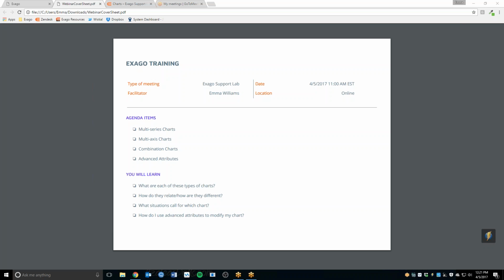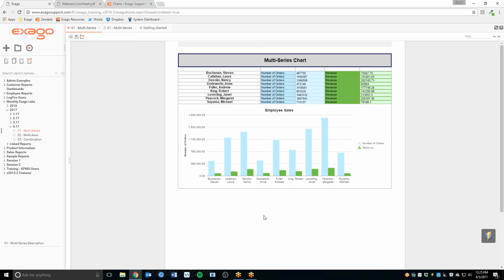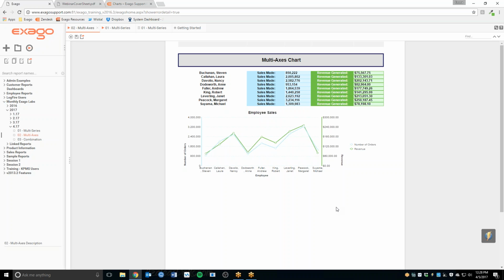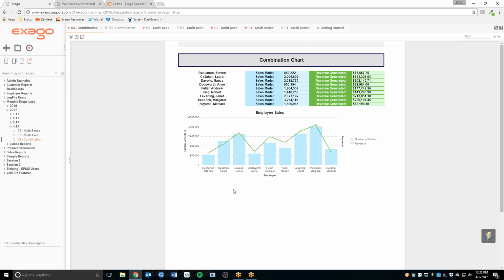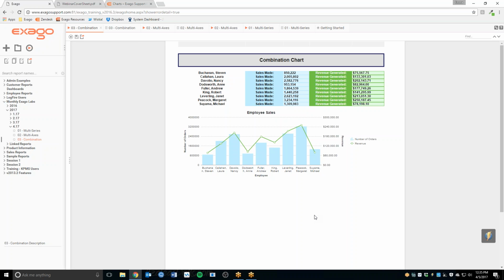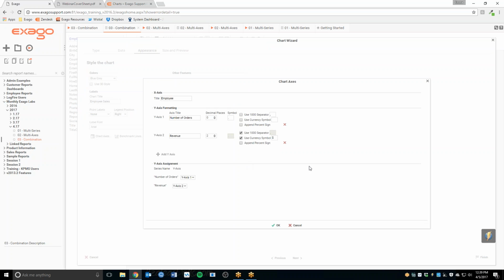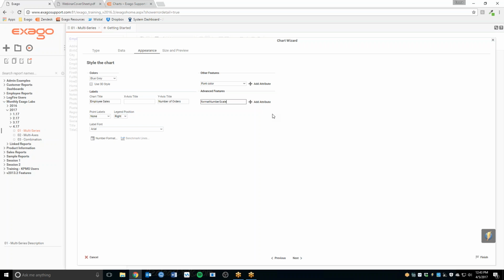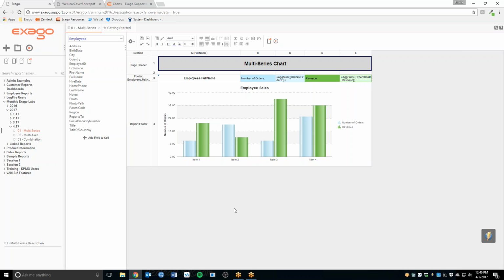Exago Support Lab: Multi-Series, Multi-Axis, and Combination Charts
Emma demonstrates the differences between multi-series, multi-axis, and combination charts, explaining when to use each. She finishes with a quick tutorial on applying advanced charting attributes.